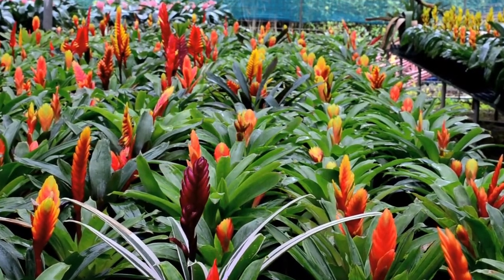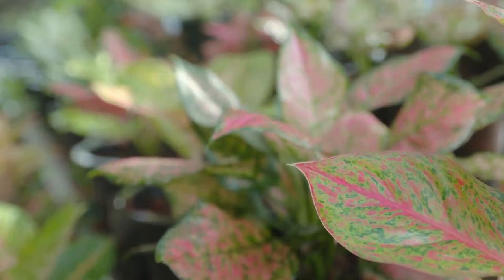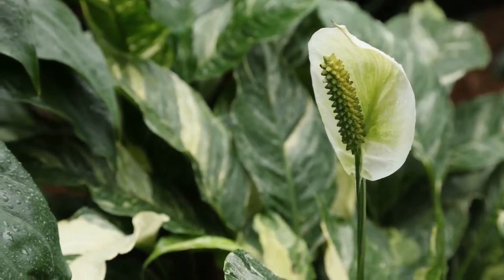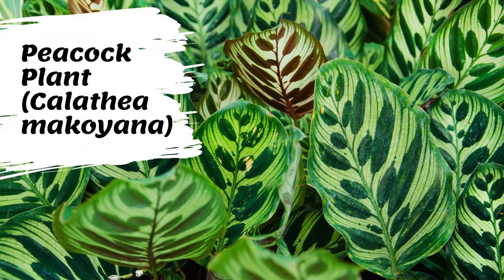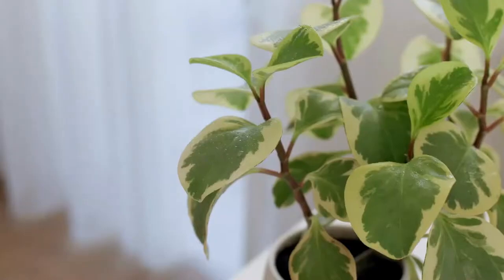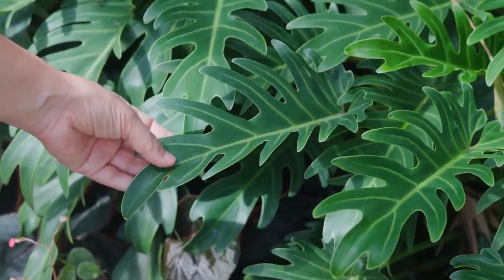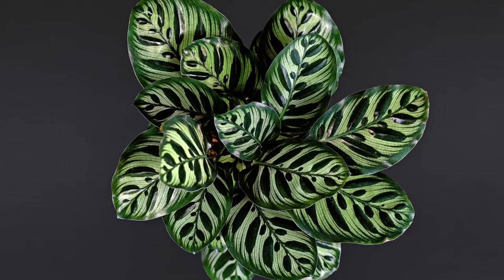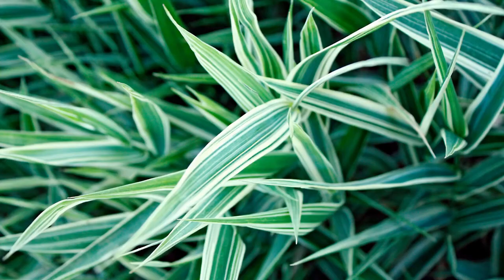10 Amazing Plants That Thrive Without Sunlight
Today, we’re exploring an exciting topic: plants that don't need sunlight. Yes, you heard it right! If you’re living in a small apartment or have a room with limited natural light, these plants are perfect for you. Stick around to find out which plants thrive in low-light conditions and learn some tips on how to keep them healthy. Let's dive in!

10 Amazing Plants That Thrive Without Sunlight
0:05 Bromeliad
0:42 Chinese Evergreen (Aglaonema)
1:15 Cast iron plant (Aspidistraelatior)
2:00 Parlor Palm (Chamaedorea elegans)
2:45 Peace Lily (Spathiphyllum)
3:40 Peocock Plant (Calatheamakoyana)
4:30 Peperomia
5:10 Philodendron
5:55 Pothos (Epipremnumaureum)
6:30 Prayer Plant (Marantaleuconeura)
7:20 Spider Plant (Chlorophytum comosum)